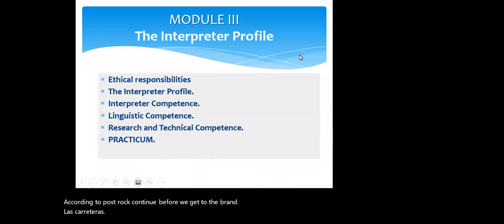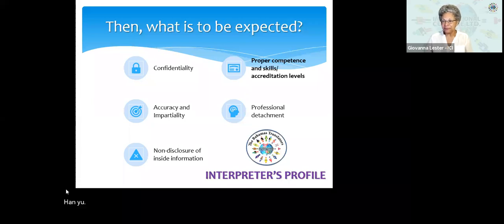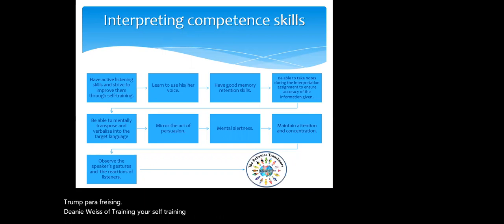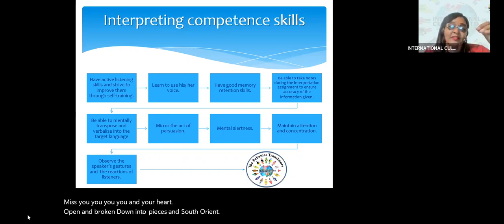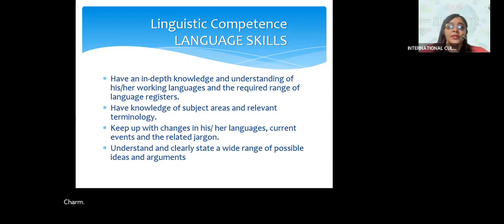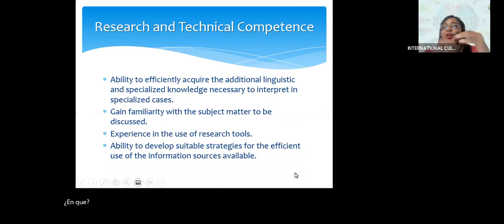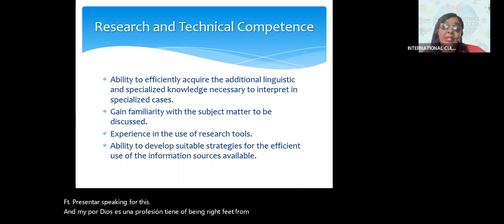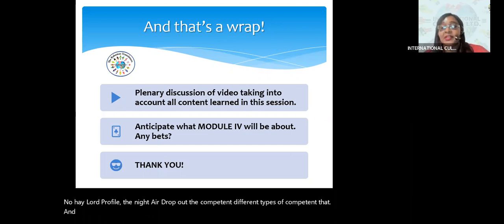CSIM-S1 MODULE 3: THE INTERPRETER PROFILE (Ethical Responsibilities).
Welcome to The BahamasTranslators' Channel. Enjoy the content created by Prof. Hernandez and other colleagues.
Bienvenidos al Canal de BahamasTranslators. Disfruta el contenido creado por Prof. Hernández y sus colegas. No olvides regalarnos un LIKE y dejar tus comentarios.